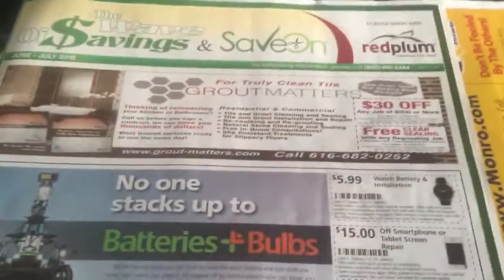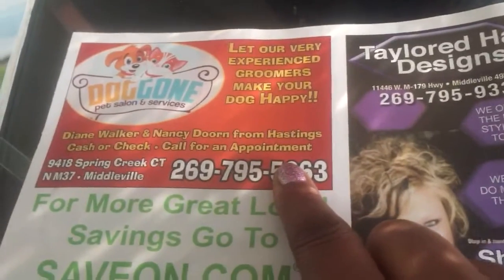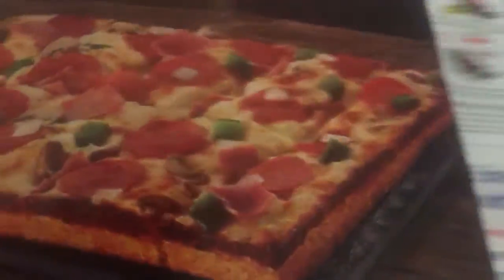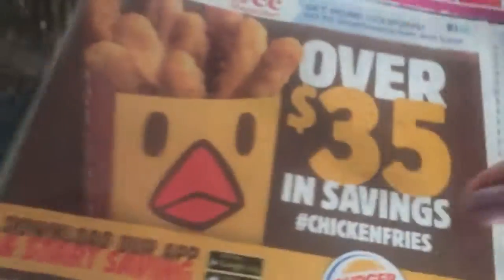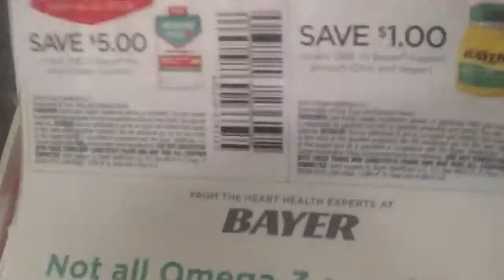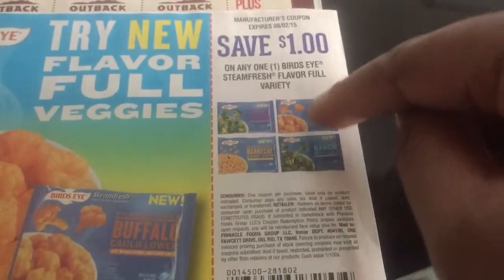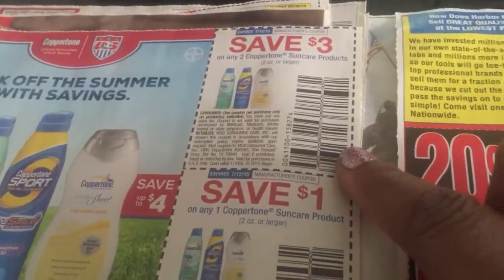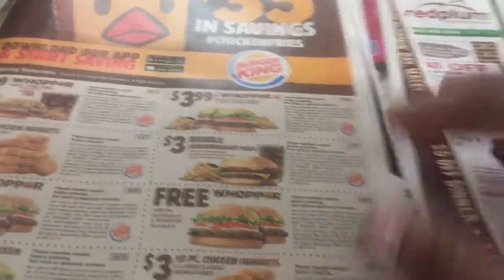Smartsource coupon Insert preview 6/21/2015